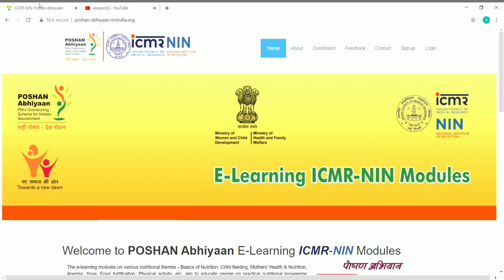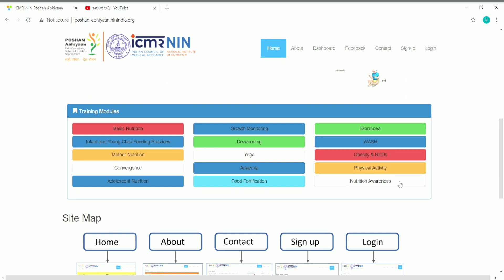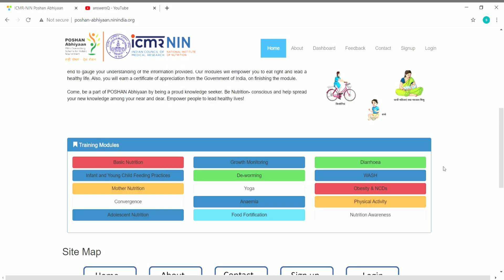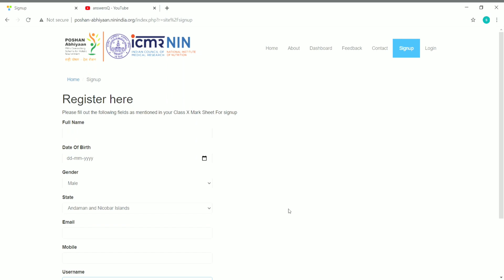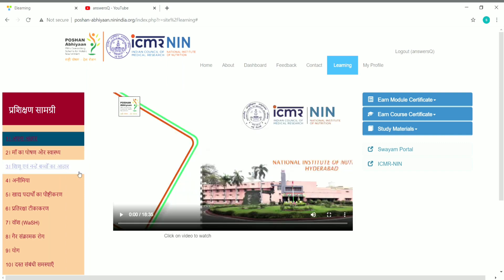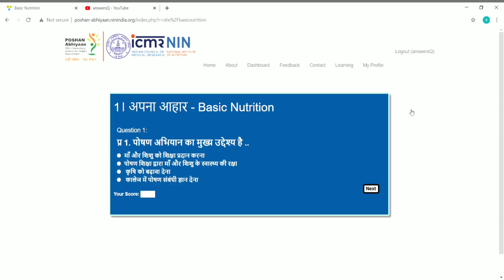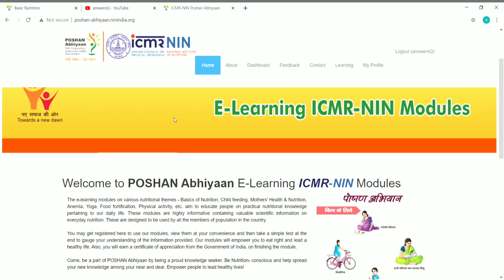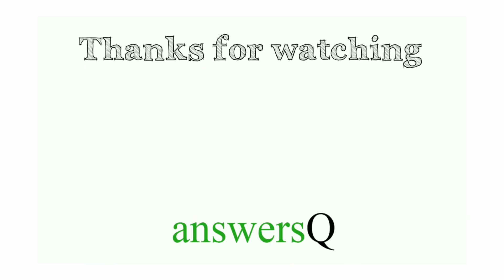Indian Council of Medical Research Free Courses with Certificate | Free Nutrition Courses | ICMR NIN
free online nutrition courses with certificate. free online certification courses 2020. indian council of medical research free certificate courses. national institute of nutrition. icmr nin. POSHAN Abhiyaan.

Topics :
indian council of medical research
national institute of nutrition
icmr nin
icmr-nin poshan abhiyan login
free nutrition courses online with certificate
Basic Nutrition
Mother Health and Nutrition
Infant and Young Child Feeding
Anaemia
Food Fortification
Immunisation
WaSH
Non Communicable Diseases
Physical Activity (YOGA)
Diarrhoea
Adolescent Nutrition
cognizant
excel courses
drawing
python course
digital marketing
adobe
free udemy online certificate courses
certification courses
microsoft courses
programming courses
business courses
wordpress courses
website development courses
web development
python courses
data science
marketing
r programming
programming courses
email marketing
javascript
php
sql
photoshop
financial analytics
semrush
web design
artificial intelligence
digital marketing
cryptocurrency
design
data science
facebook ads courses
google skillshop
cloud computing basics (cloud 101)
coursera review
coursera quiz answers
github
course certificate